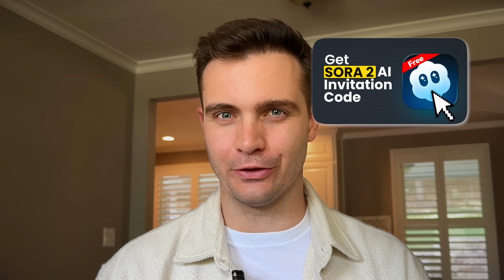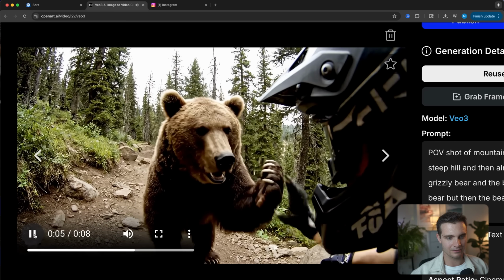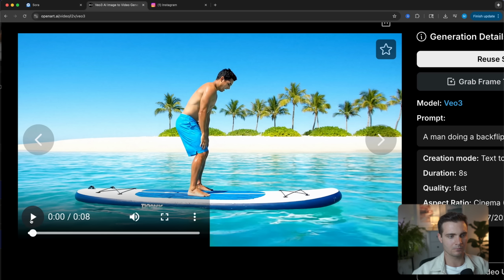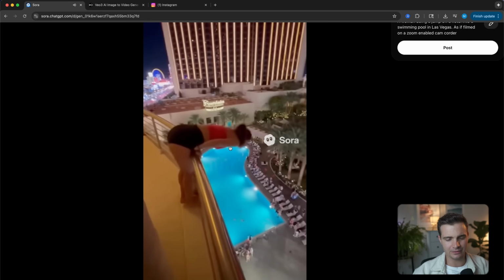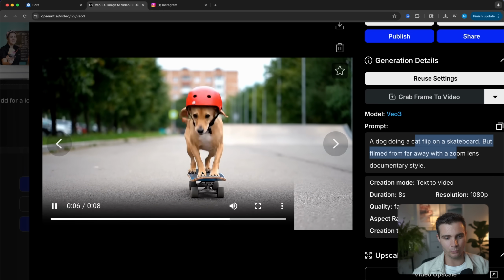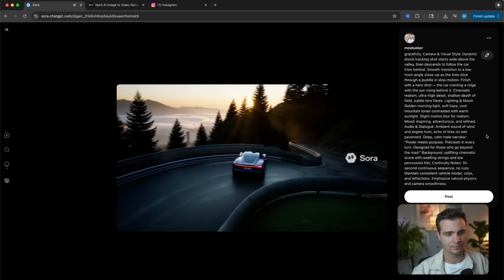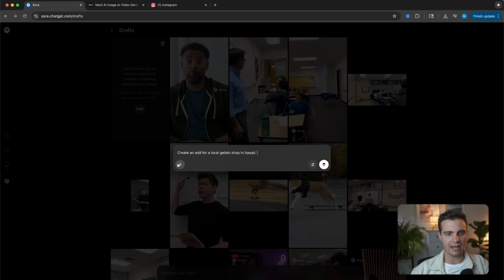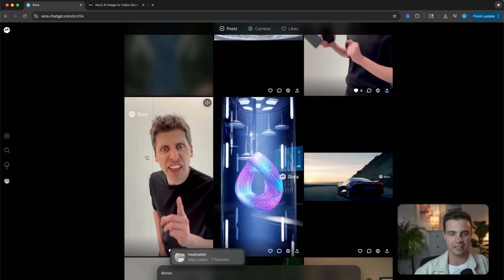Sora 2 vs Veo 3: 8 Same-Prompt Tests (Who Wins & Why)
Sora 2 vs Veo 3: I ran 8 SAME-PROMPT tests to reveal who wins (and why). We stress-tested realism, physics, prompt adherence, audio, and ad-readiness—then show how you can replicate everything on OpenArt, even if you don’t have a Sora invite or live outside the US/Canada.

🔗 RESOURCES
• Try Sora 2 + Veo 3 on OpenArt (same setup I used)
• Outside US/CA? VPN deal to access Sora

🔍 WHAT THIS VIDEO ANSWERS:
• “Sora 2 vs Veo 3” — which looks more real on the exact same prompts?
• “Sora 2 comparison / Veo 3 vs Sora 2 performance” — who follows instructions better?
• “Can I make ads?” — product/car spot from an image, and a local-business promo with people.
• “How do I try it now?” — test both models through a single multi-model platform (OpenArt).
• “Access limits & gotchas?” — invite/region notes, people-image upload restrictions, audio/voice.

🎯 KEY TAKEAWAYS
• Sora 2 shines for cameo-style human subjects and rapid ideation; impressive on short, meme-able scenes—but people-image upload restrictions limit some commercial workflows.
• Veo 3 often looks more cinematic/polished and generates native audio, which can help ad-like sequences—yet it still struggles on edge-case physics.
• Neither model is perfect with complex physics; prompt specificity and multiple generations still matter.
• If you plan to monetize with ads, budget iterations into your workflow and validate realism with non-experts.

🧪 PROMPTS WE TESTED (SUMMARY)
• POV biker vs grizzly (realism, prompt adherence)
• Paddle-board backflip (physics)
• “Ancient Egyptian streamer” (humor, pacing, overlay elements)
• Vegas hotel jump to pool (risk realism)
• Dog kickflip (horizontal + vertical)
• Classroom trick-shot: “Make this & everyone gets an A” (believability, continuity)
• Car commercial from a product photo (motion consistency, wheels/water/puddles)
• Local gelato shop ad with real people (commercial viability)

📌 NEXT STEPS
• Replicate my exact tests on OpenArt (link above) to see which model wins for YOUR prompts.
• Comment which clip fooled you or which model you preferred—your feedback helps me plan the next stress tests.

📈 TIPS TO GET BETTER RESULTS FASTER
• Keep prompts concrete (camera, motion, subject action, environment, vibe) and avoid stacking too many actions in one shot.
• Iterate with small changes (one variable at a time), 3–4 generations each, then upscale your winner.
• For ads, storyboard beats first; generate short shots and edit them together vs. relying on a single long generation.
• Use model strengths: Sora 2 for cameo/human-centric bits; Veo 3 for cinematic motion + native audio.
• Validate realism with a friend who hasn’t seen the prompt—if they notice weird physics immediately, regenerate.

❤️ SUPPORT
You’d make my day if you support this type of content

⏱️ CHAPTERS:
00:00 SORA 2 Testing Setup: Same-Prompt Showdown Rules
00:36 SORA 2 Access and OpenArt Setup (Invites, Regions, How to Try It Now)
01:04 Sora 2 vs. Veo 3 Realism Test: MTB POV vs Bear
03:44 Sora 2 vs. Veo 3 Physics Test: Paddleboard Backflip
04:38 Sora 2 vs. Veo 3 Context Test: Ancient Egyptian Streamer
06:02 Sora 2 vs. Veo 3 Risk Realism Test: Vegas Balcony Jump to Pool
06:53 Sora 2 vs. Veo 3 Physics Test: Dog Kickflip (Horizontal and Vertical)
08:13 Sora 2 vs. Veo 3 Classroom Realism Test: “Make This Shot, Everyone Gets an A”
10:27 Sora 2 vs. Veo 3 Product Commercial Test: Car Ad from Uploaded Photo
12:54 Sora 2 vs. Veo 3 Local Business Ad Test: Gelato Shop Promo with People
14:01 Sora 2 Cameo and Creator Tools: Cloning, Memes, Content Ideas
15:05 Sora 2 vs. Veo 3 Verdict: Which Should You Use and Why